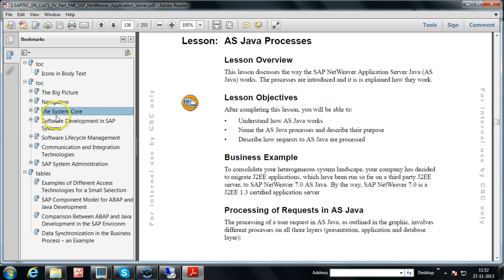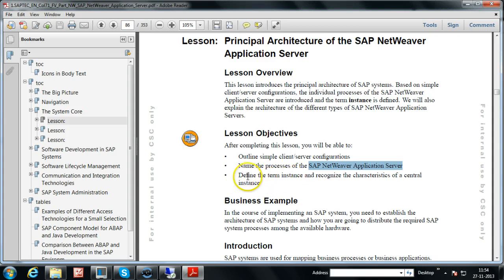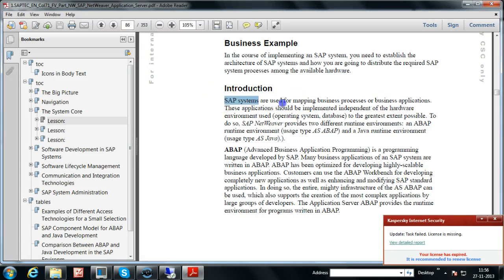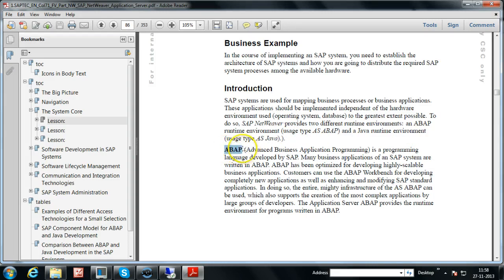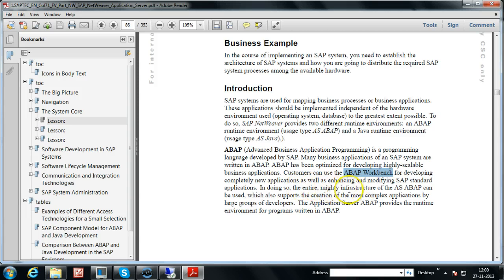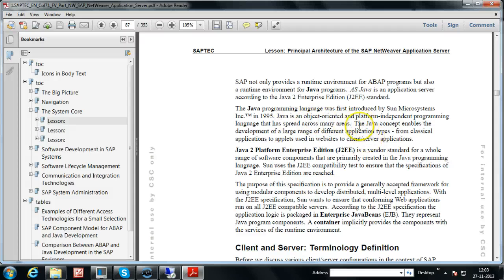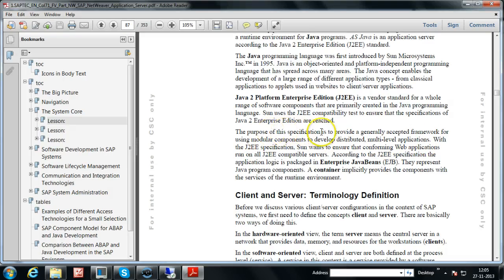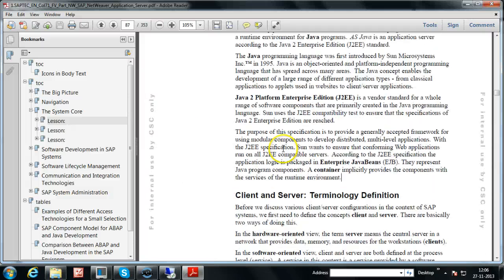1 SAP Architecture Introduction